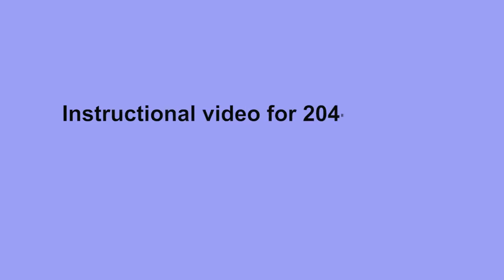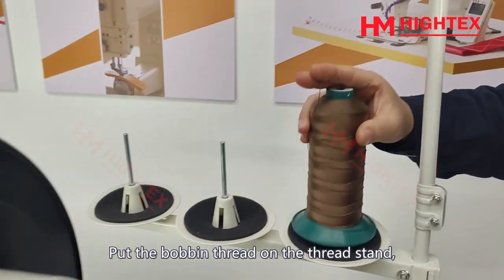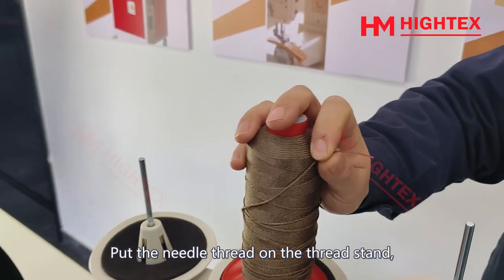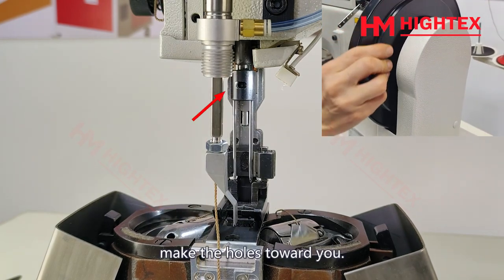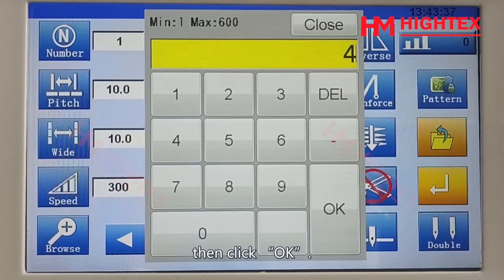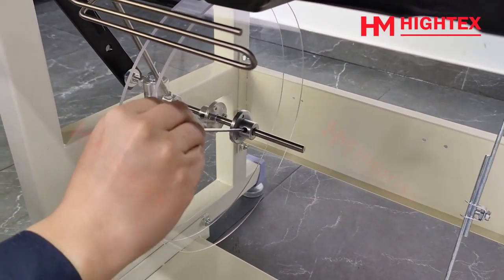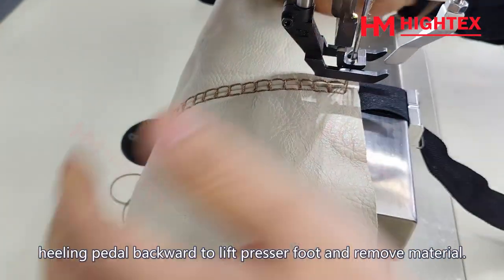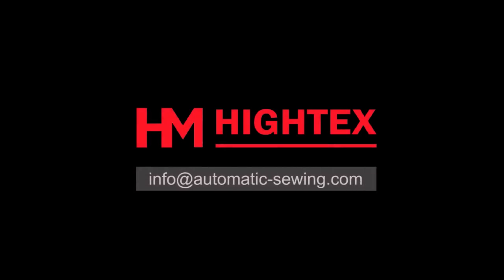Instructional video for 204-370PRO decorative stitches sewing machine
HighTex 204-370-PRO Post bed sewing machine twin needle, triple feed, crochet Barrel, suitable for twin needle decorative stitches or ornamental stitches on leather with braided thread.